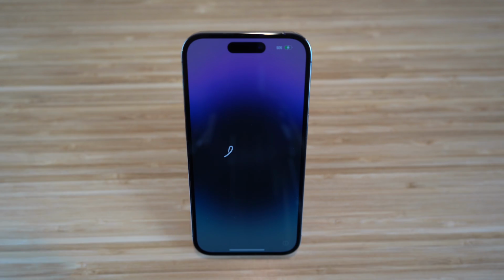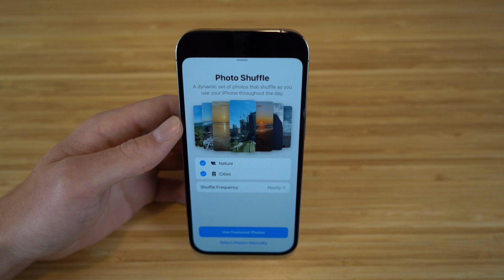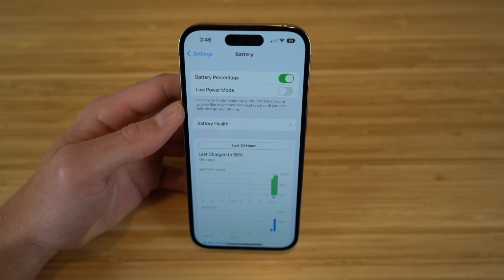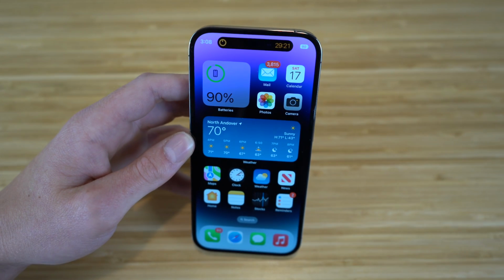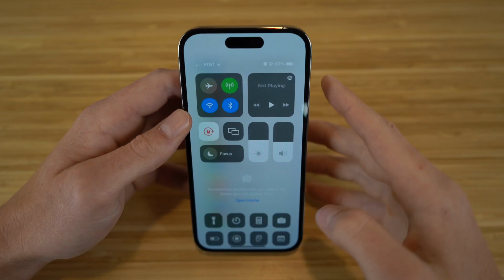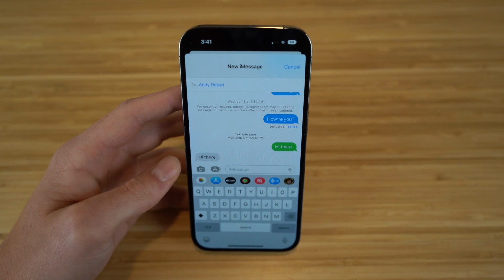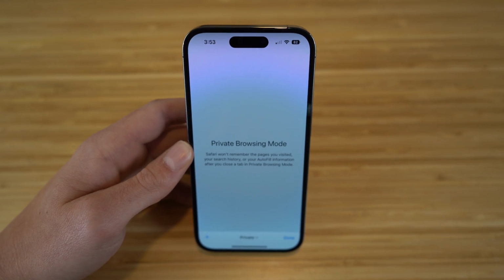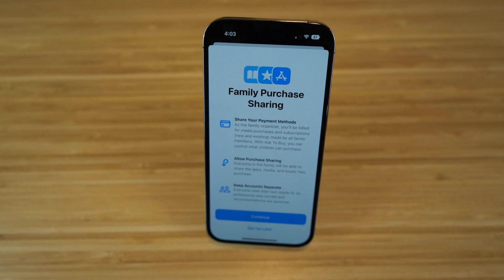iPhone 14 - Everything You Need To Know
Learn how to use the iPhone 14 in this Full Guide which covers Everything you Need to Know to use the iPhone 14 & iPhone 14 Pro to its Maximum Potential! Also, be sure to download Volv for free to get all trending news in just 9 seconds!

Let us know what your favorite iPhone 14 feature is below in the comments!

Download Volv for free to get all trending news in just 9 seconds!

Content Claim: All Video Clips and Sound have been either produced or licensed by AppFind. I show off our iPhone 14  Full Guide in this video. Everything else in the video is my own work.